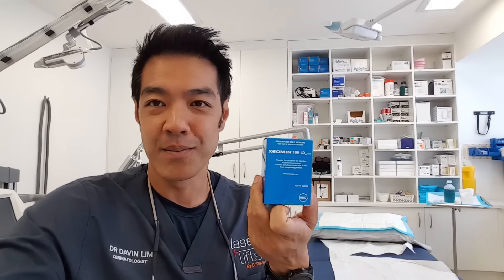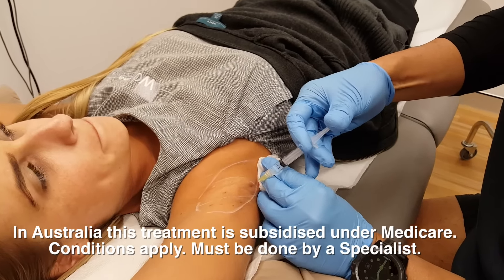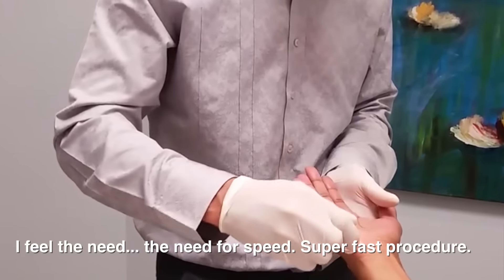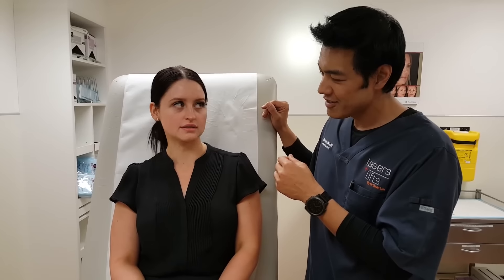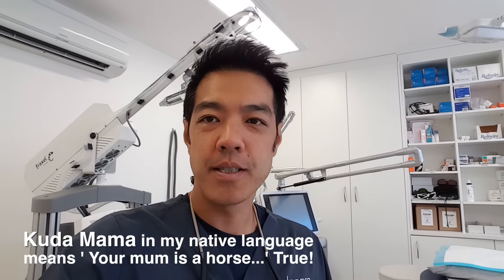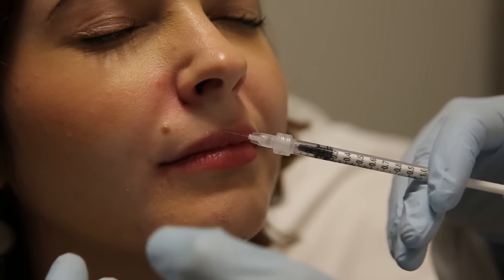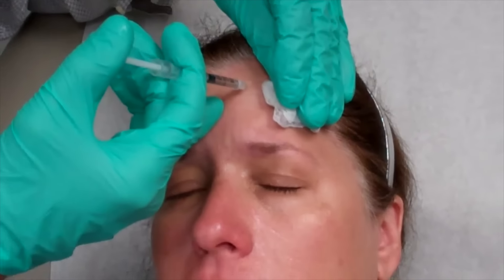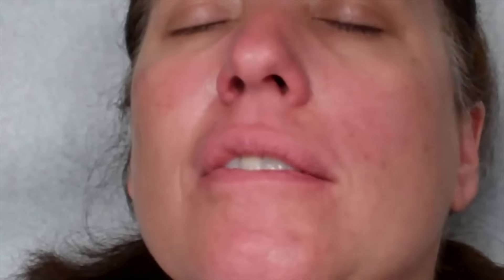5 interesting BOTOX FACTS - and its not about the wrinkles!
Lasers and Lifts – new website in late  November 2016- 7th delay. But well worth the wait- will be good.

Facts on Botox treatment for excessive sweating

• This is the treatment of choice for excessive underarm sweating or axillary hyperhidrosis if the condition has a significant impact on your life
• Treatment takes less that 5 minutes to perform
• Botox lasts for 6-7 months in most patients
• It is successful in over 96% of patients
• This treatment is approved for excessive underarm sweating in Australia, and is subsidized if performed by a specialist dermatologist- costing averages to only $2 a day to be sweat free.

Facial sculpting or contouring is a technique that gives the patient an oval- or V-shape face that is slimmer in profile. This procedure using Botox can be medical , cosmetic, or a combination. Essentially BOTOX reduces the bulk of a muscle called the masseter, and this can slim facial features, reduce teeth grinding, TMJ or joint clicking, and also treat headaches. This technique is a common and popular facial slimming treatment amongst my Asian patients, the slimming of the facial features gives the individual a more youthful look, balancing proportions that give the most natural and beautiful highlight- namely exaggerating high cheekbones, with sides that taper to a soft chin.

The 3 minute Botox Neck lift or the Nefertiti neck lift is a new technique where by placing multiple injections of Botox along the lower jawline as well as down the side of the neck.Botox targets muscles such as the Platysma. The platysma is a sheet of muscle that runs from the jawline all the way to the clavicle. It acts by pulling down the neck. By injecting small units of Botox into the insertion points along the jawline and the belly of platysma I am able to ‘lift the neck’- this procedure is painless, and takes only 3 minutes to perform. A well defined jawline with a long neck has been a sign of beauty since the time of the Egyptians. The 3 minute Nefertiti neck lift procedure which creates a well toned, smooth neck, and lifted jawline was named after Queen Nefertiti, whose bone structure continues to be admired in modern times.

Bell’s palsy and strokes can be corrected with placement of Botox in key muscles. This procedure can weaken stronger muscles. I often combine this with fillers on the weak side to provide better symmetry. Results are never perfect, but patients can be markedly improved.

Brisbane, Australia.